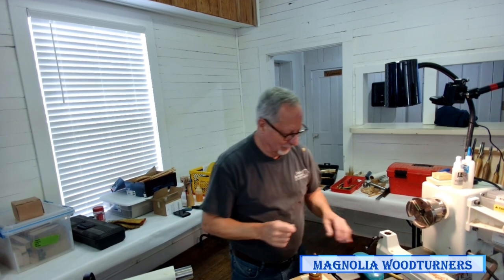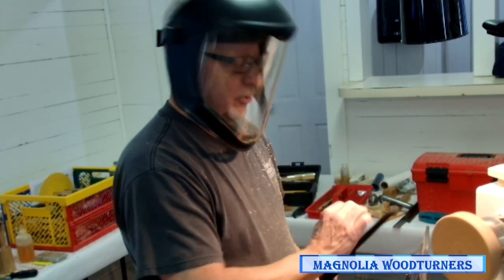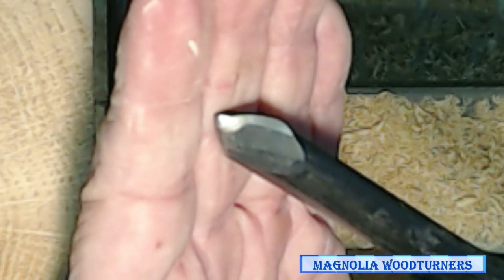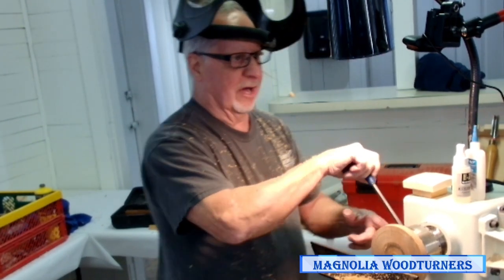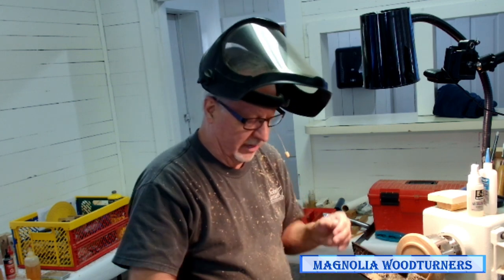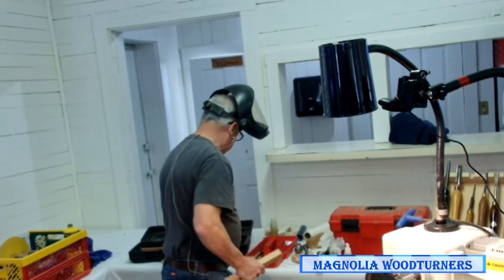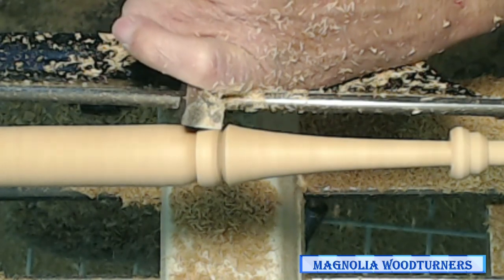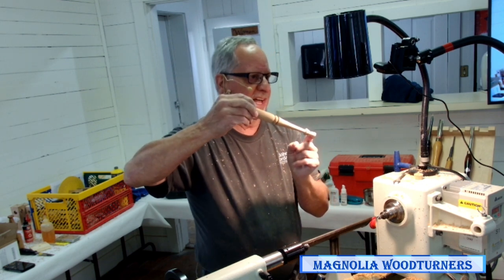2023 03 Hand Mirror by Lucas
John Lucas turns a hand mirror. The recording stopped just before drilling the mirror. We have also added tool making.